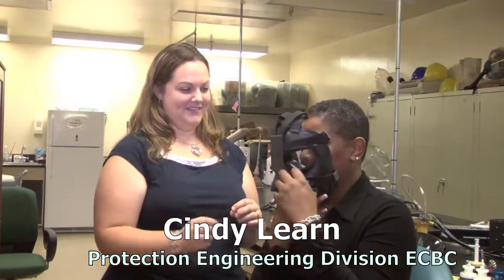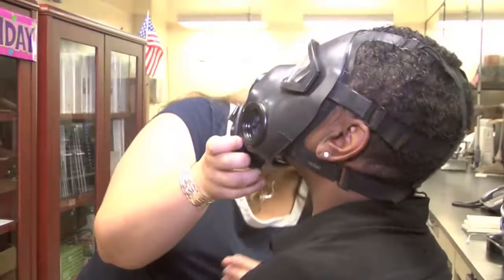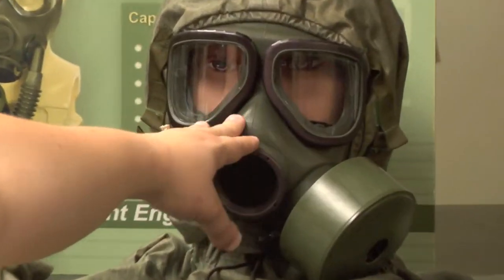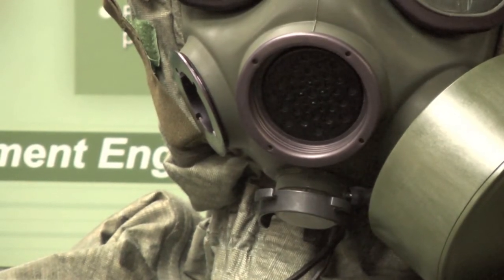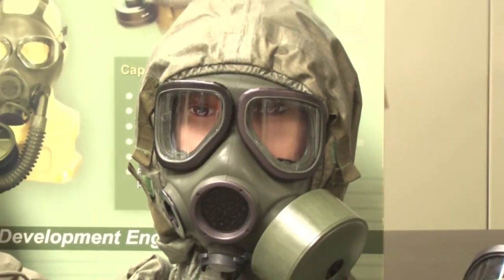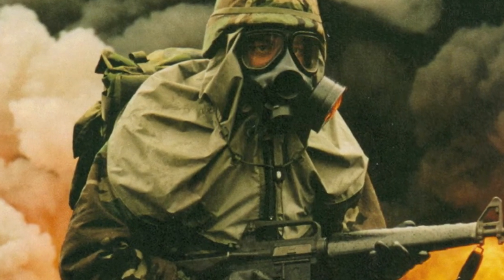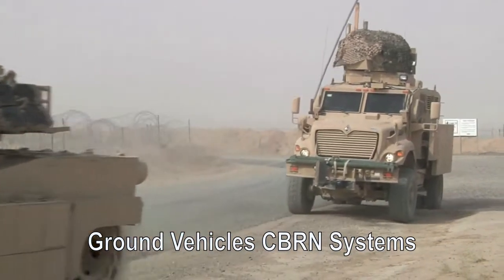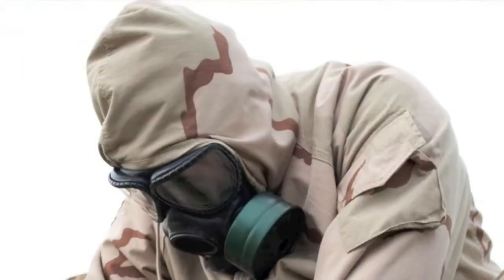For Soldiers of all sizes, engineer ensures the right mask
ABERDEEN PROVING GROUND, Md. -- An ill-fitting chemical-biological protective mask could expose Soldiers to potentially lethal hazards during combat.

For Soldiers who cannot find a proper fit with a standard-issue mask, Cindy Learn and her colleagues are working to avoid any gaps in protection. Learn, a system engineer with the U.S. Army Research, Development and Engineering Command, says her goal is to ensure users are safe from chemical, biological and radioactive particulate threats.